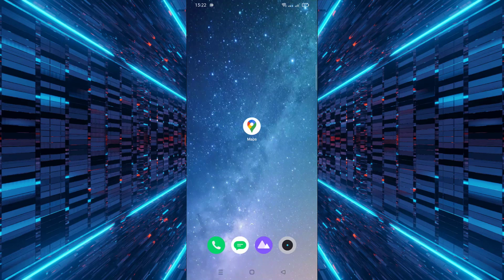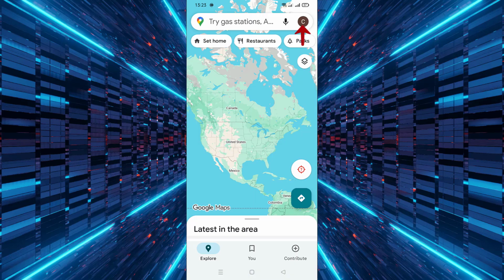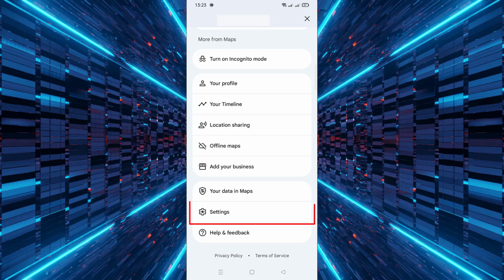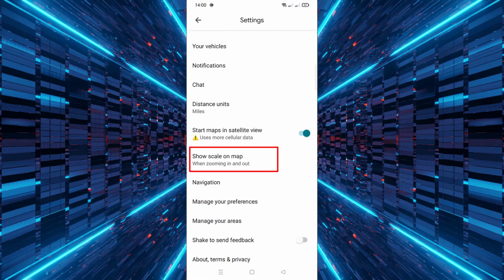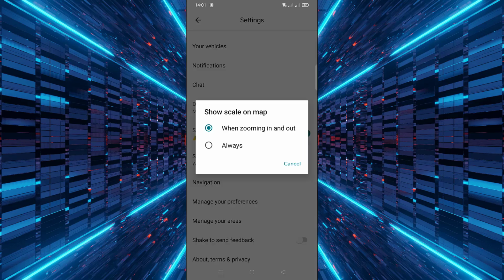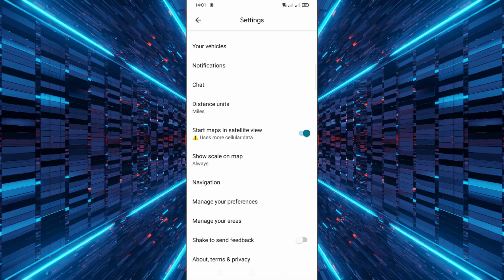How to Always Show Scale on Google Maps App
Learn how to always show the scale on Google Maps on your phone. 🗺️

This tutorial helps you enable the map scale feature so you can measure distances accurately while navigating. 📏

Never guess distances again and improve your navigation experience with Google Maps. 🚗

Keep the scale visible at all times and get better control over your routes and location planning. 🌍

Follow these simple tips to make your Google Maps usage easier and more precise. ✅

Google Maps scale, show scale Google Maps, always display map scale, Google Maps distance, map scale feature